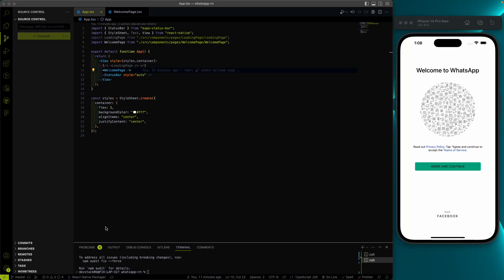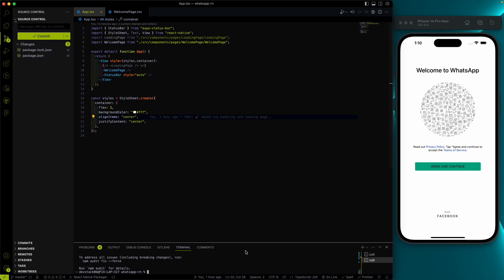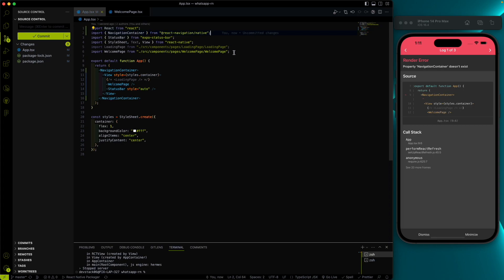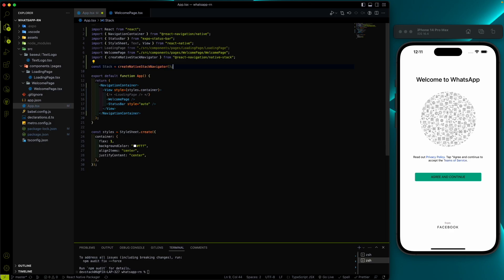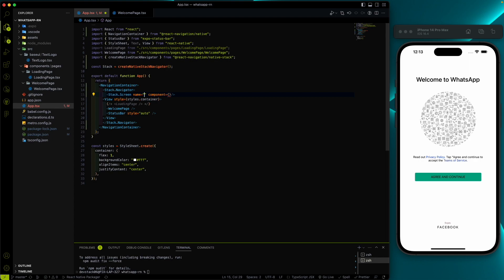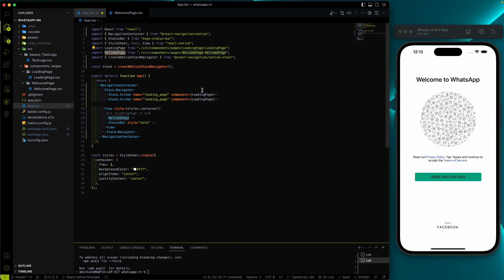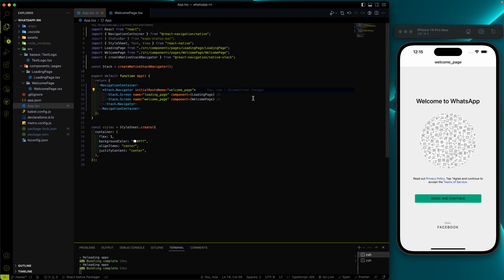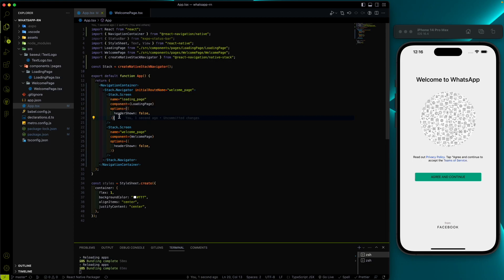How to navigate one screen to another screen in React Native || React Native Navigation(Whatsapp-04)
In this video, we are going to setup a navigation stack for handling navigation in our project.